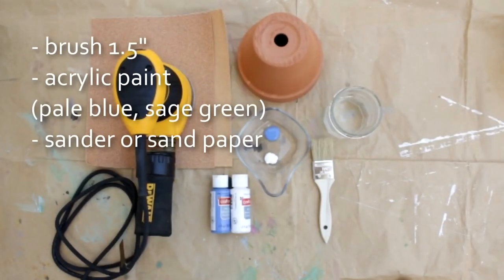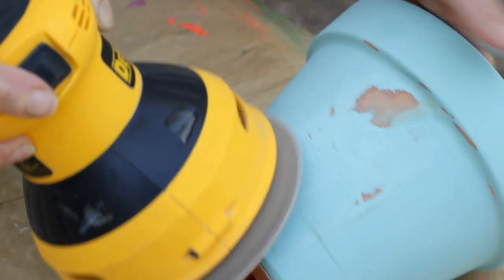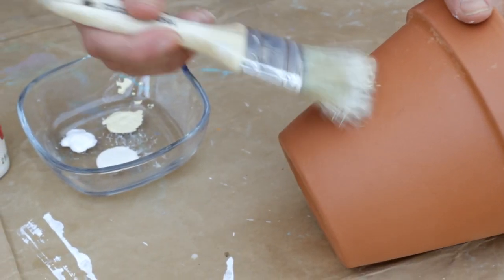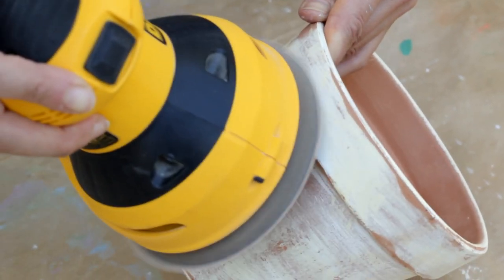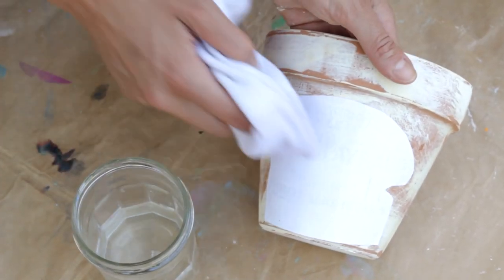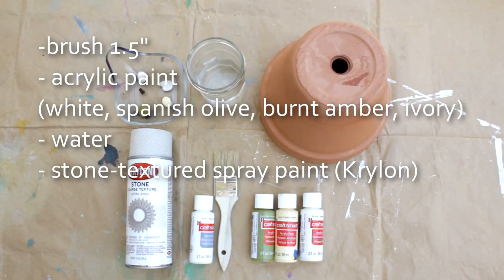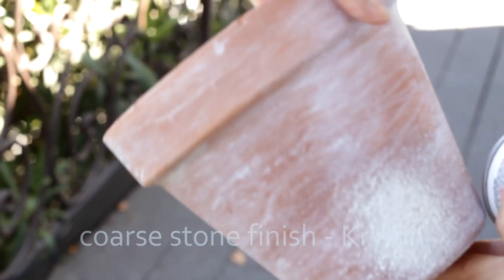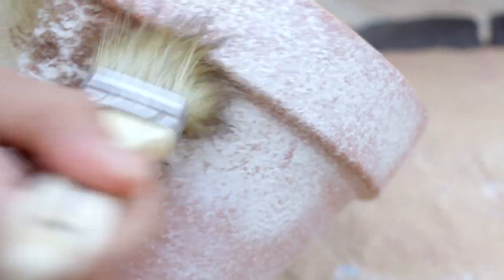DIY | How to Age Terracotta Pots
We loved making this video and want to thank you all for the great response!
Our blog is currently on hold!!!
Please follow us and find out more about who we are (or need to get in touch) here: